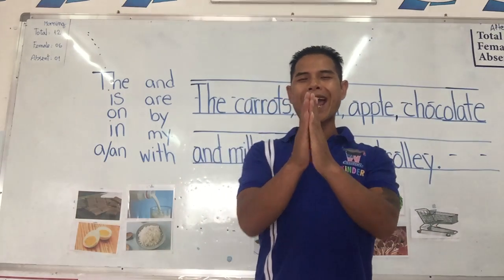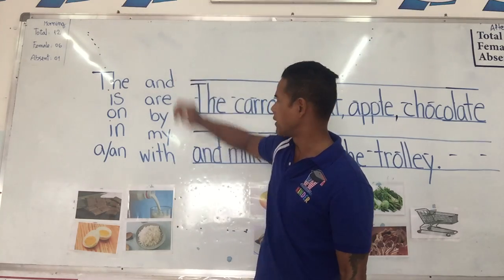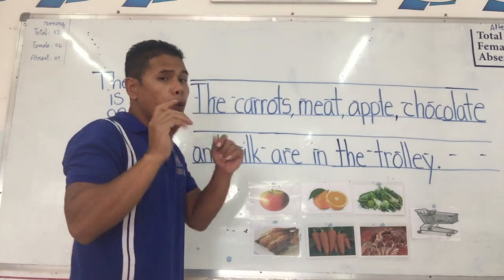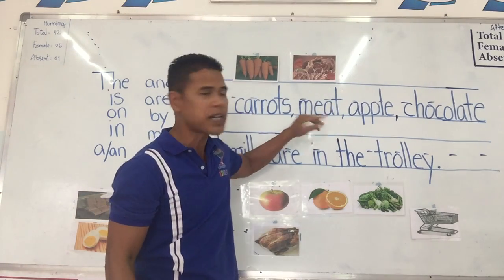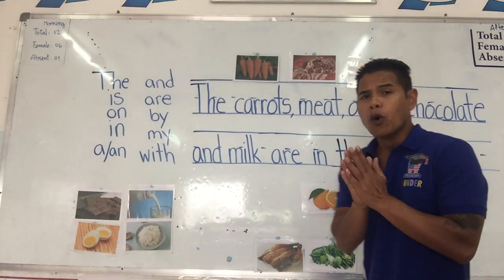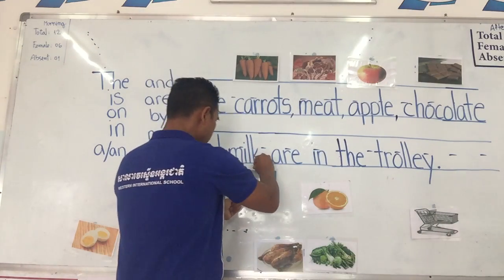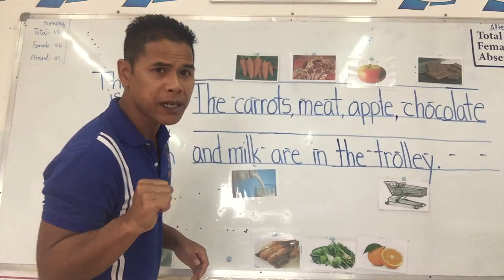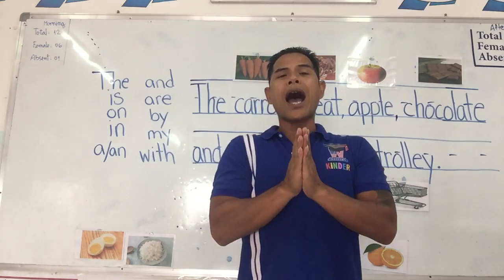April 21 sentence with foods